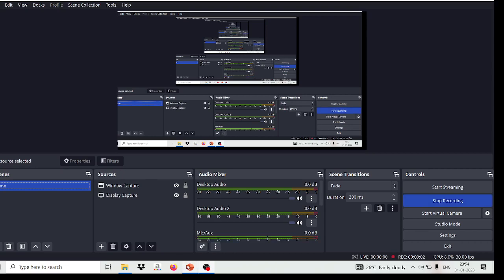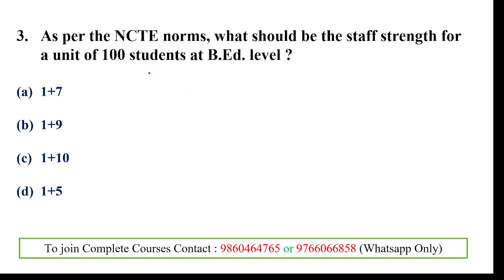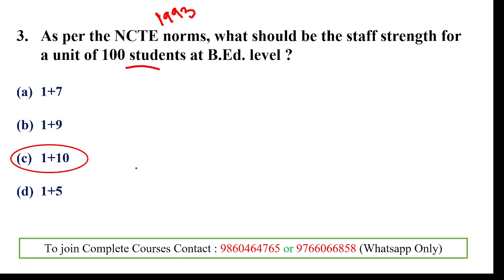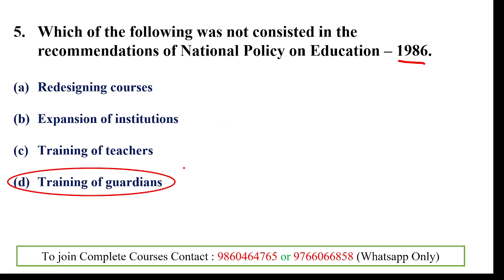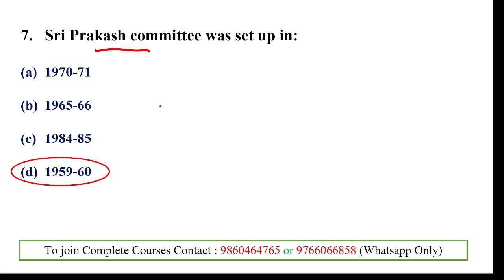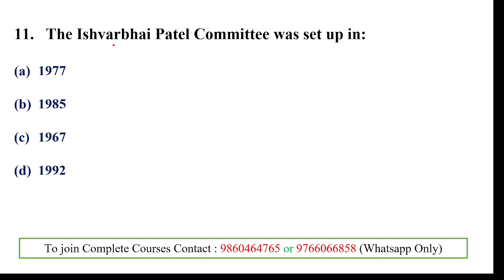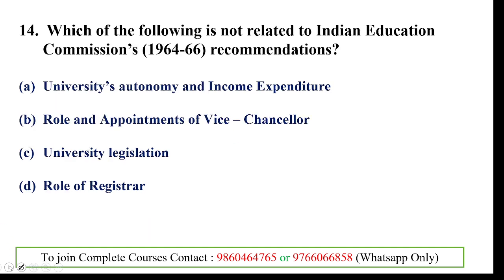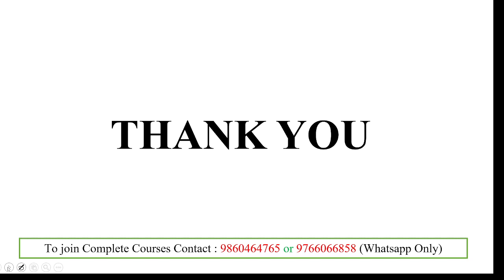Education Initiatives in Post-Independence India MCQ | Higher Education MCQ | NTA UGC NET Paper 1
Here, we discuss various initiatives for education in Post-independence India from Higher Education. This include major committees and it's recommendations, also include important personalities who contributed for education initiatives in Post-independence India. It will give you insight on various recommendations and its relevance in our education system. This will include exam oriented explanations and discussion.
Join our Global Online App for more detailed classes through which you will get maximum scores. You will get free evaluation test for clarifying various concepts about Paper 1 in our Global Online App.

Online Courses available on Global Online app:

           1.UGC NET ECONOMICS
           2.UGC NET COMMERCE
⏩ KSET/NESET/APSET/JKSET
⏩ MHSET Chemistry
⏩ MHSET Economics
⏩ MHSET Commerce
⏩ MHSET Management